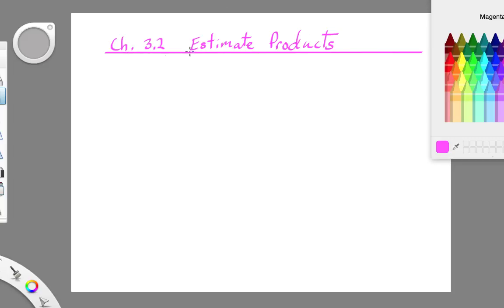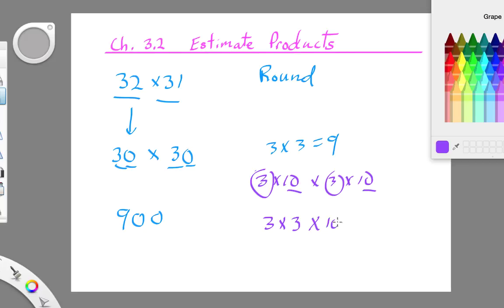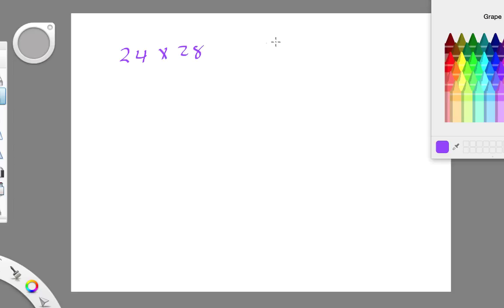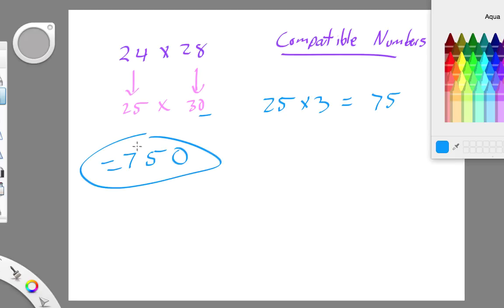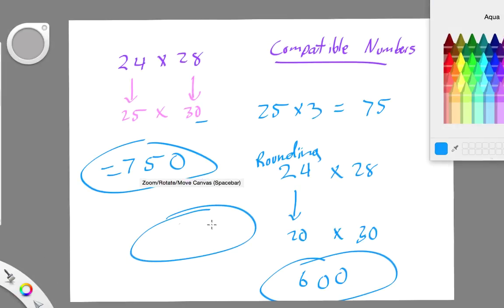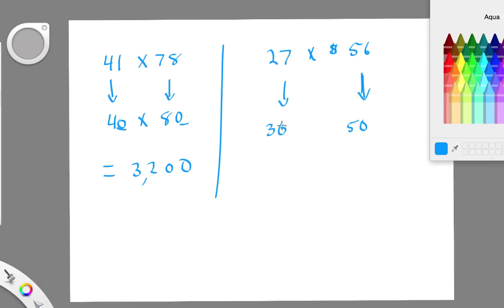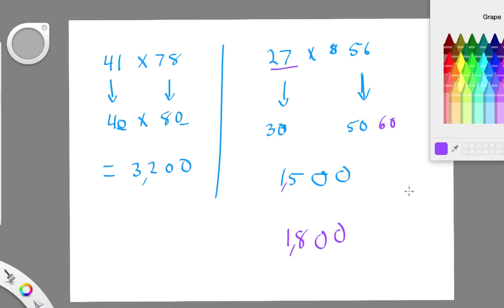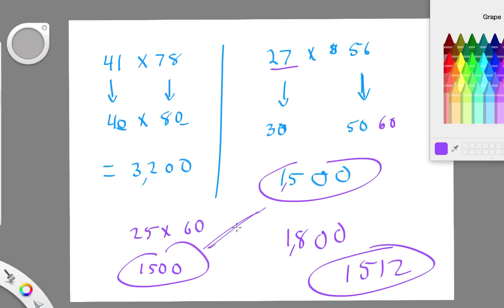4th 3.2 Estimate Products